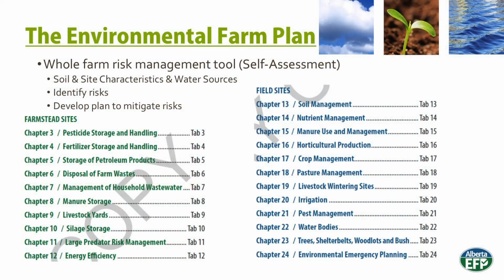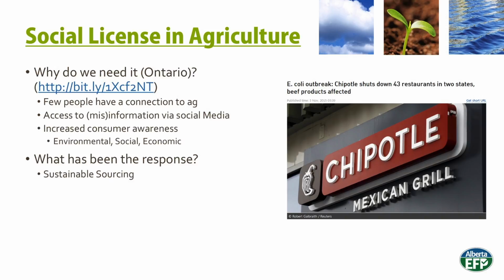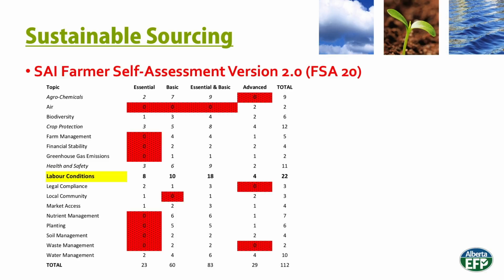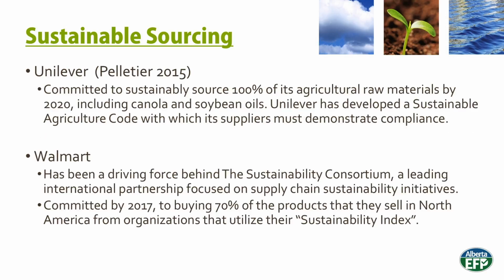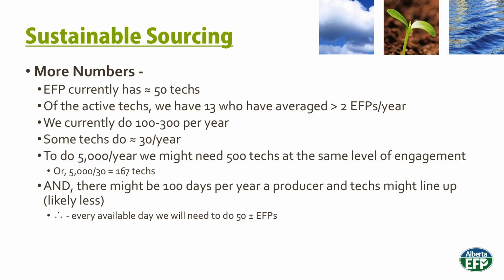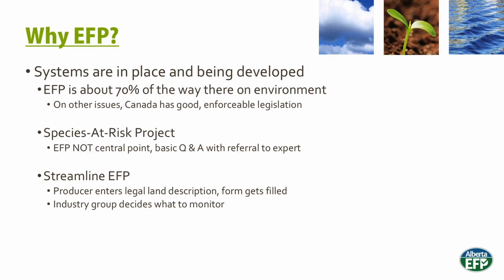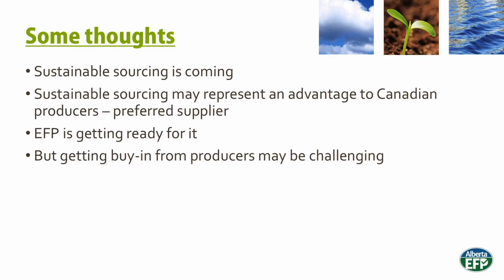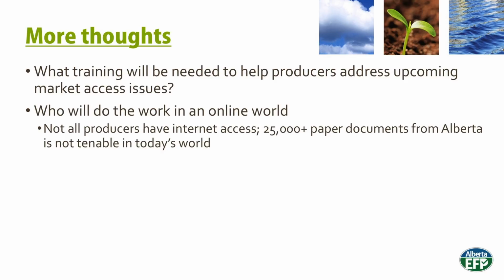Paul Watson: Alberta's Environment Farm Plan and Sustainable Sourcing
Dr. Paul Watson, PAg, is the Director of the Alberta Environmental Farm Plan for the Agricultural Research and Extension Council of Alberta
The Alberta Environmental Farm Plan is a voluntary, whole farm, self assessment to help Alberta farmers and ranchers identify environmental risks on their property and then develop plans to mitigate those risks. An EFP was a requirement to access funding for environmental farm projects (e.g. solar well pumps). With sustainable sourcing now an issue for food processors, retailers and restaurant chains, EFP is aligning itself with international sustainable sourcing standards to ensure that Alberta farmers extract the maximum value from their EFPs.
Paul Watson's presentation was part of the 2016 AIA Conference, April 19-21, Banff, Alberta.